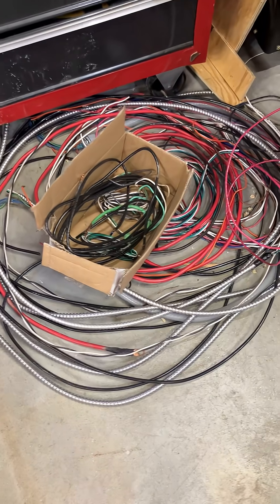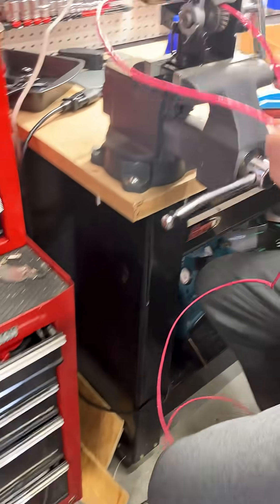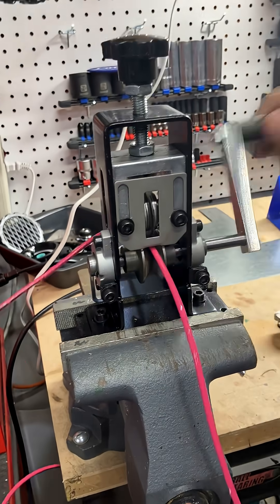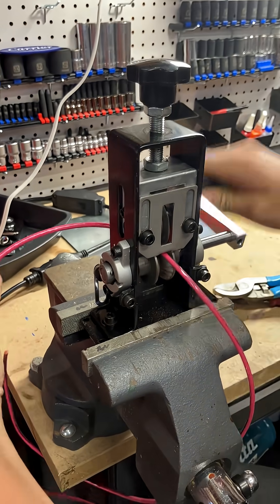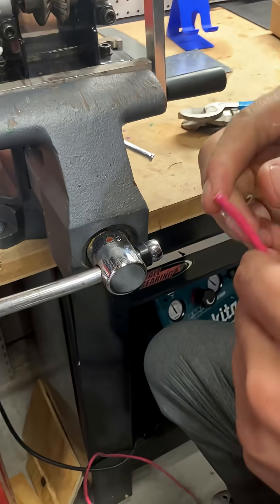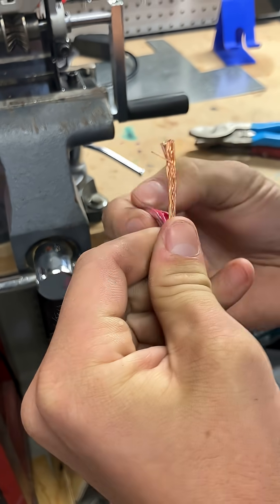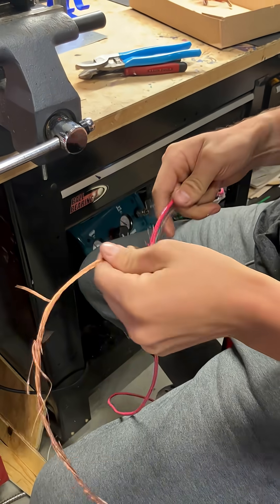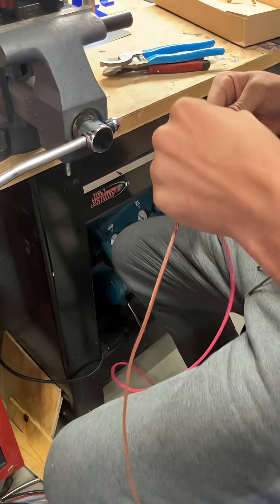Wire Peeler / Stripper - Recycling Copper Wire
Thanks for hanging out with me and my son while we stripped some wire!
This hand-cranked wire stripper cost $25 on Amazon and makes stripping roles of wire easy.